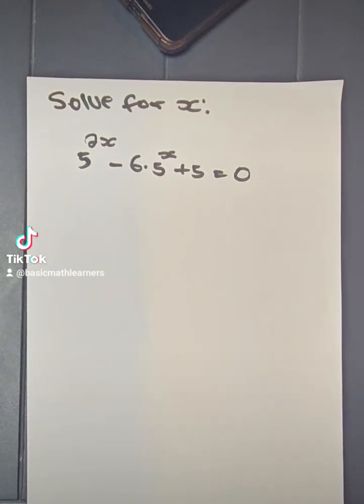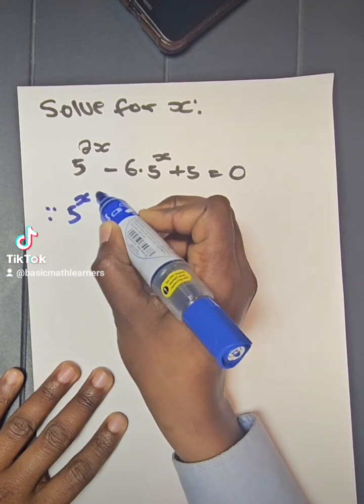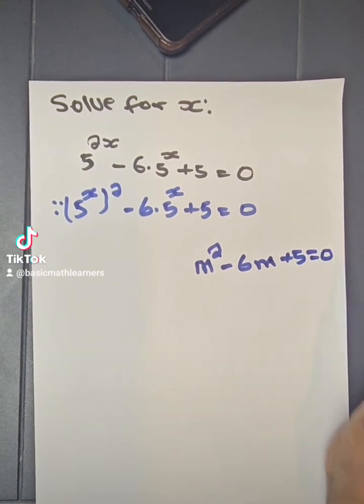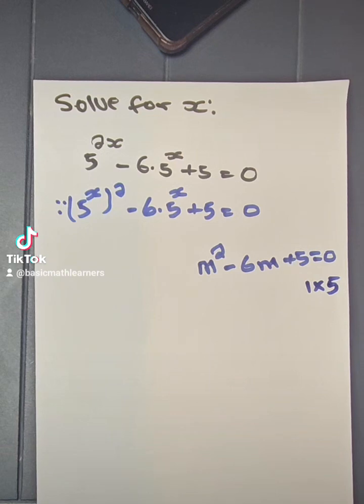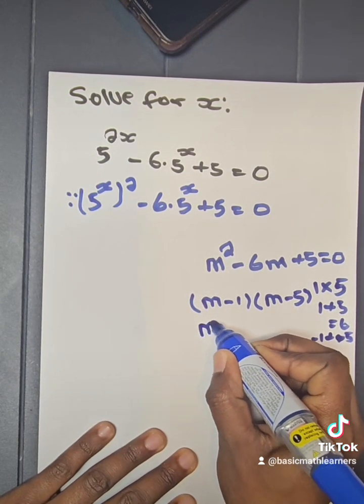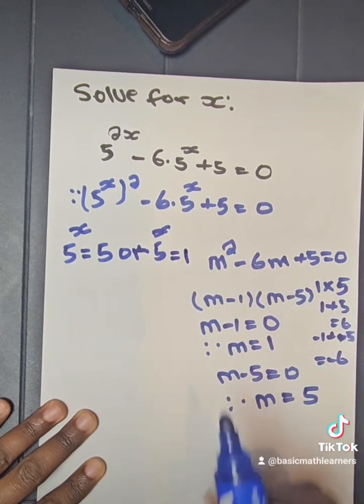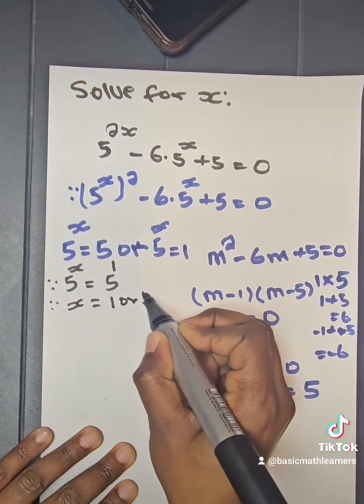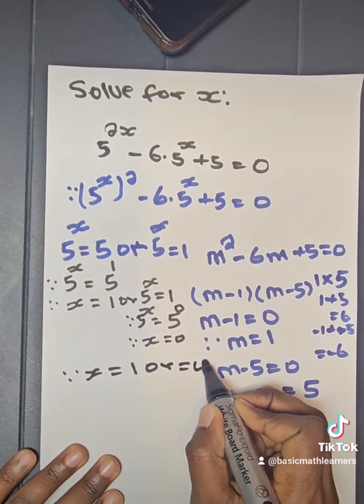Solving For X